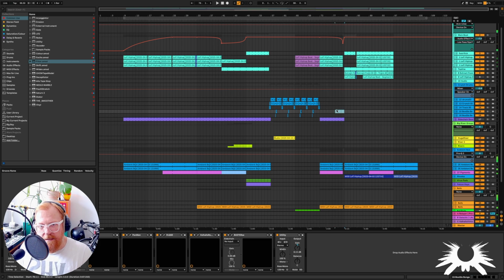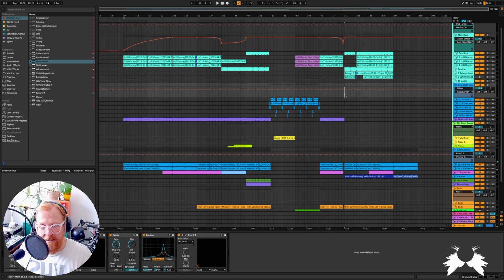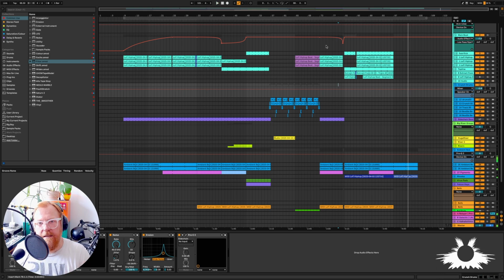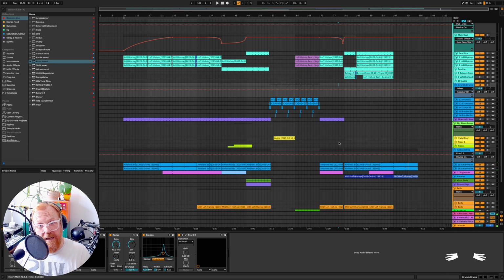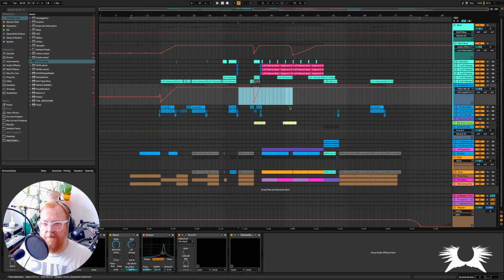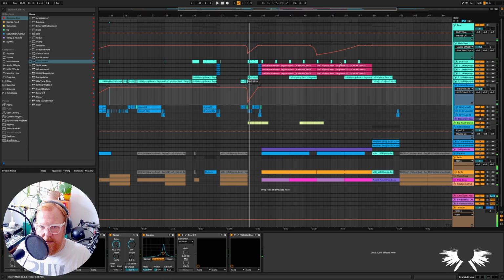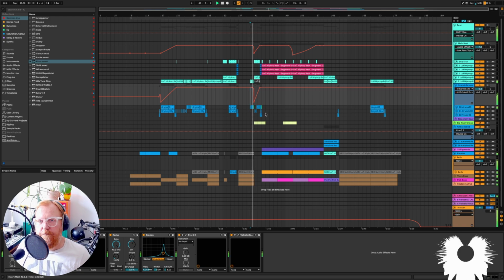PHD Vlog 07 - I Spoke Too Soon: One Track Became Two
Another quick video detailing how I took the "finished" track I showed in my previous video and split it into two different tracks. The original singular track didn't have a clear focus and instead took sharp turns multiple times through out its lengthy runtime. It made so much more sense to let the distinct ideas breathe in their own cordoned off space.

As always, here is a link to my Substack. The Substack is a place where I can write short form pieces on my experience using the AI, also giving me the opportunity to summarise the things I discuss in these videos.

Through this video series I will attempt to document my process as I collaborate with AI music generators to create original works. This video series will serve as an audio visual diary and will hopefully allow me to track my progress through this endeavour.

The following is the summary from my PhD proposal document, offering more detail on the project:

CAN COLLABORATIVE CO-CREATION WITH AUTONOMOUS GENERATIVE AI MODELS FUNCTION AS A USEFUL EXTENSION OF HUMAN CREATIVITY, THUS SUBVERTING THE INHERENT ETHICAL QUANDARY POSED BY THE TECHNOLOGY?

SUMMARY OF PROJECT
This project proposes the use of generative artificial intelligence (AI) as an active agent in a process led creative practice. AI generated compositions and motifs will serve as the basis for bespoke works that hinge on collaboration between human artist and AI model. Through a three stage process of AI generated content collection, user-led manipulation of materials, and controlled curation of the resulting work, I hope to demonstrate the potential of AI as an active tool in the creation of original artworks. The use of generative AI in this practice is borne out of its relevance in the zeitgeist of art discussion, the inherent ethical ramifications of its use, and how it can be harnessed as a collaborative extension of human creative output.